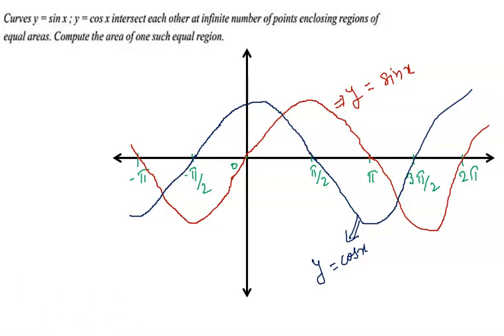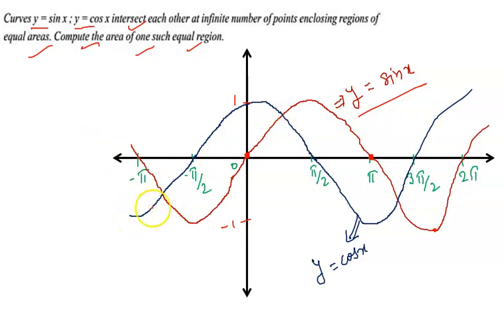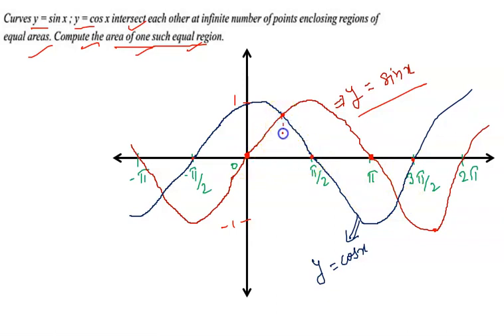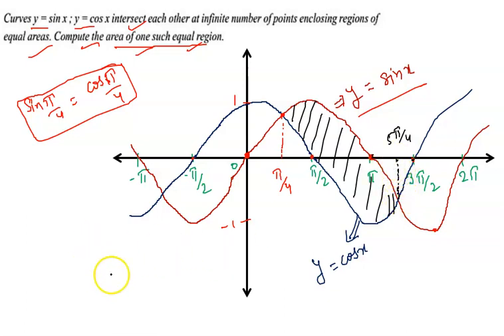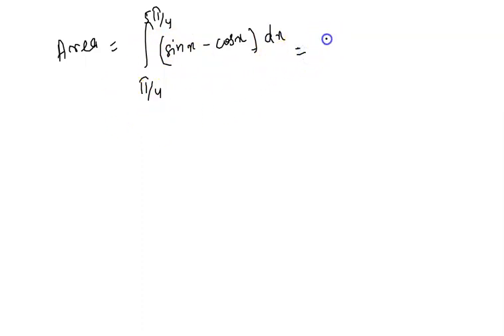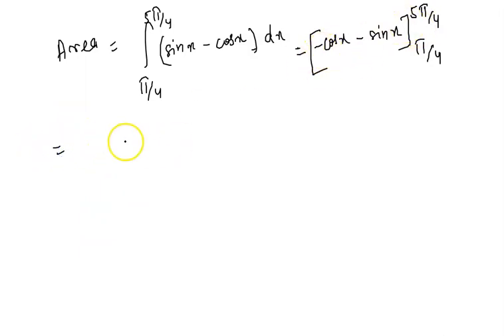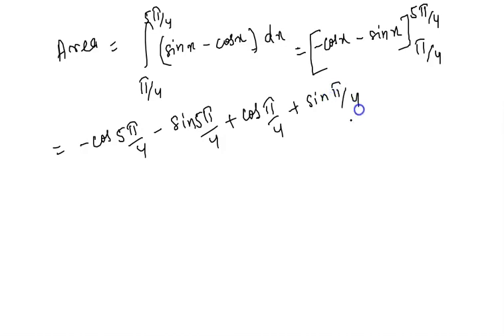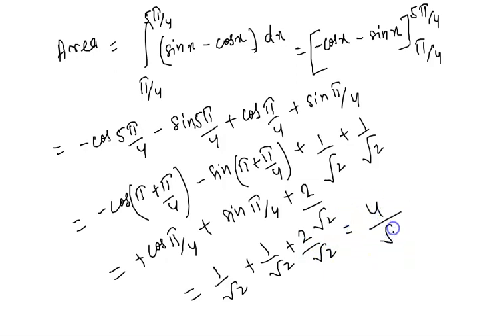IMPORTANT QUESTIONS FOR IIT JEE MAINS AND ADVANCE BY ASHISH SIR